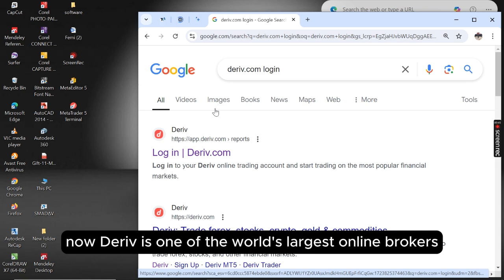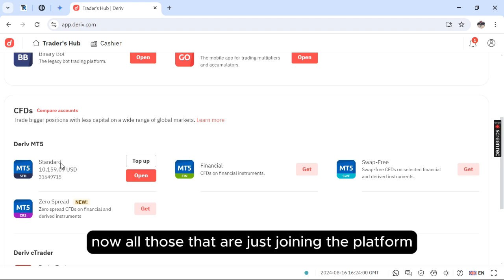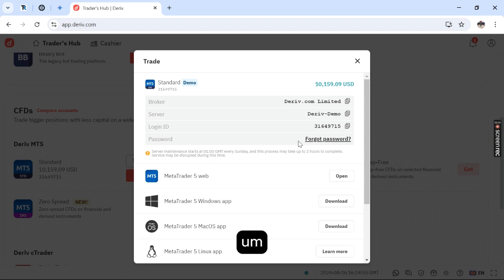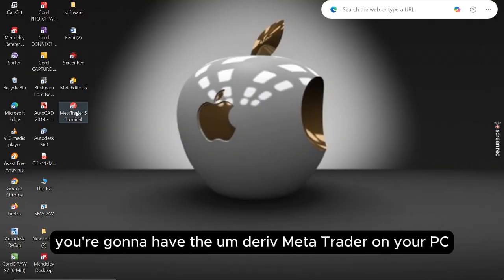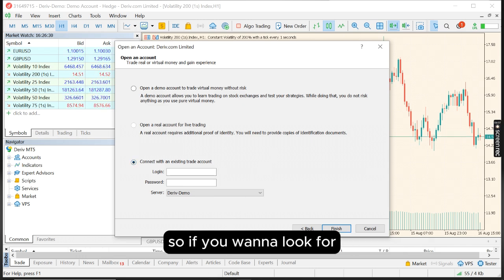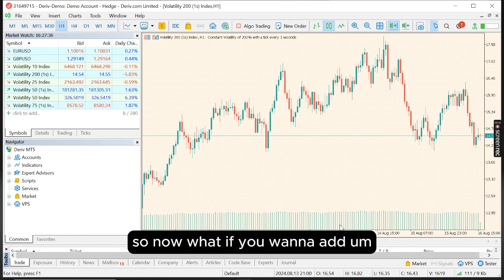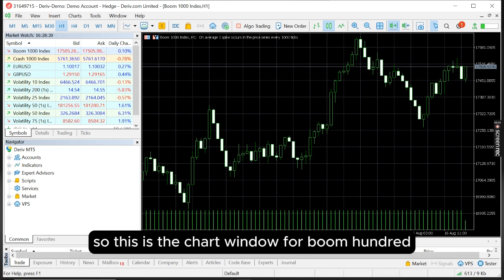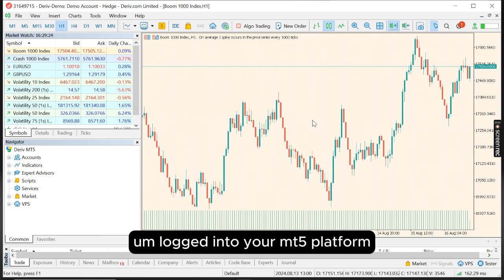How to Install MT5 on PC And Link Your Deriv.com Account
mt5 deriv In this video tutorial, I'll show you how to download your MT5 on your windows PC and link your Deriv.com trading account. I'll show you in detail how to also customize your chart background and candlesticks on your MT5 in order to give you that desired look.